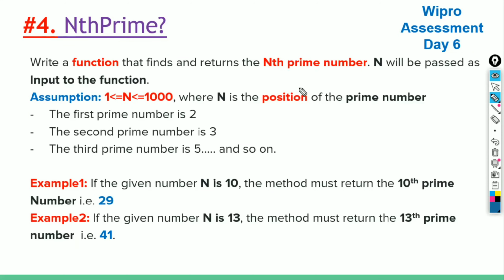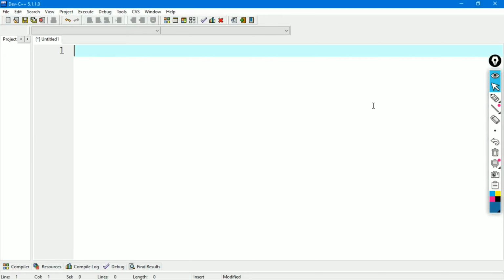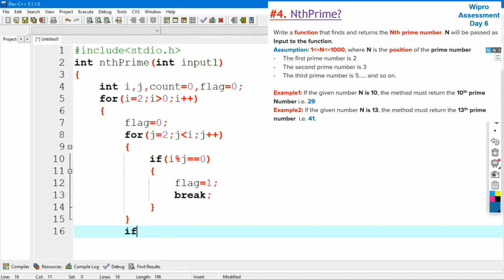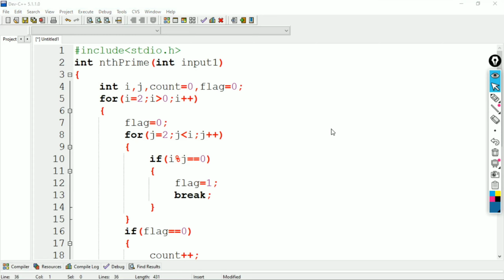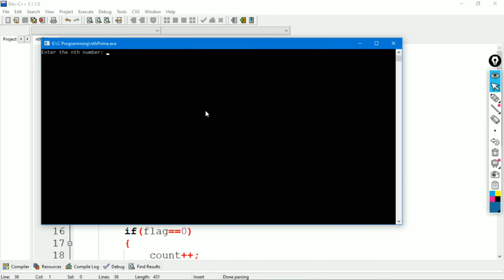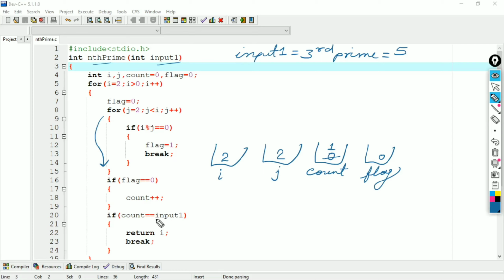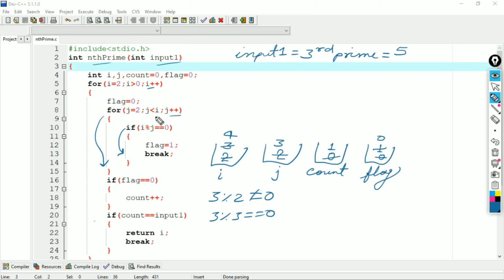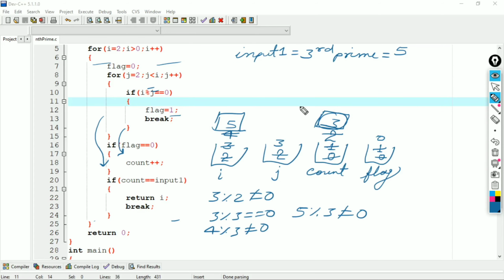Write a function that finds and returns the nth prime number | NthPrime? | My Programming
Hello Friends!!! In this video I have discussed the C function program that finds and returns the nth prime number.
This is wipro assessement question. The question is given below -
NthPrime?
Write a function that finds and returns the Nth prime number. N will be passed as input to the function.

Assumption: 1 is less than or equal to N is less than or equal to 1000, where N is the position of the prime number.

The first prime number is 2
The second prime number is 3
The third prime number is 5. and so on.

Example1: If the given number N is 10, the method must return the 10th prime number i.e. 29
Example2: If the given number N is 13, the method must return the 13th prime number  i.e. 41.

C program to find nth prime number using function
prime number program using for loop
c program to find nth prime number in c
prime number explained